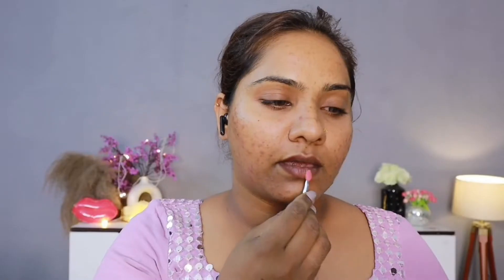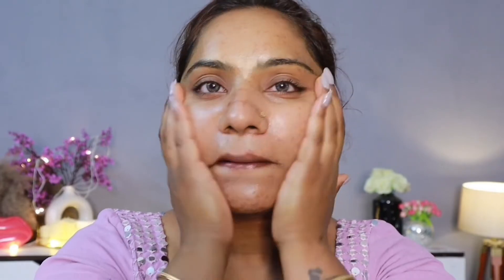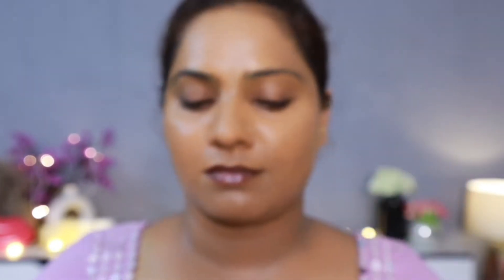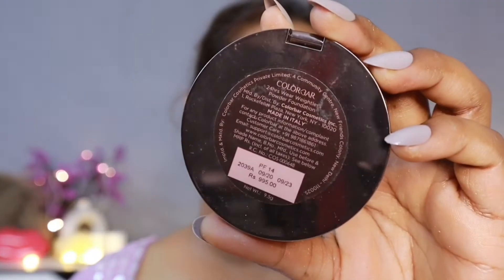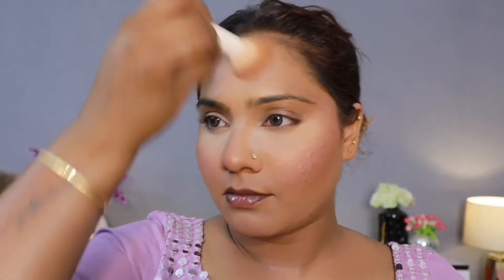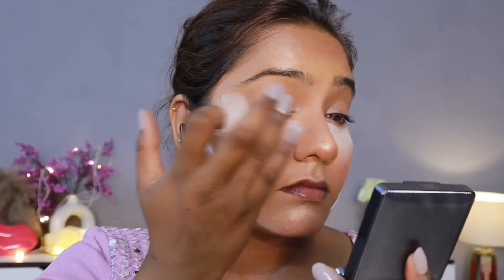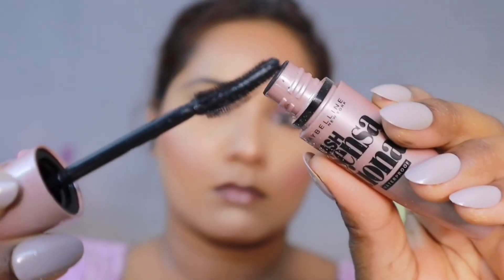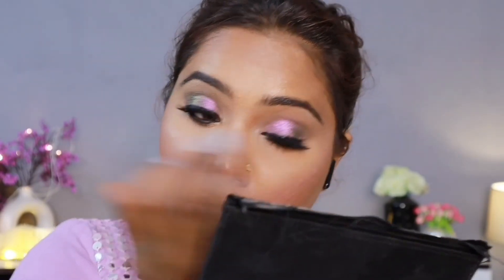WEDDING GUEST MAKEUP TUTORIAL USING NEW PRODUCTS// BWF